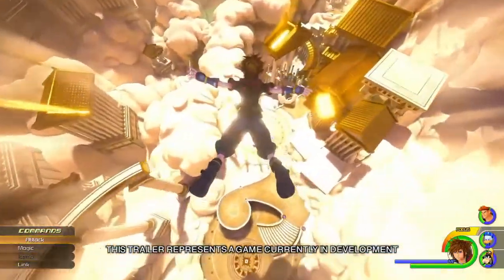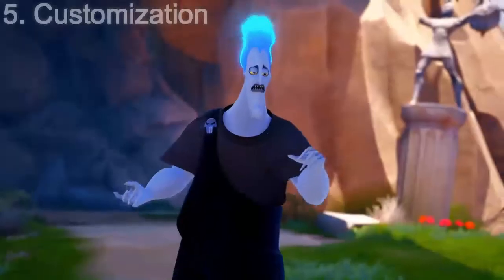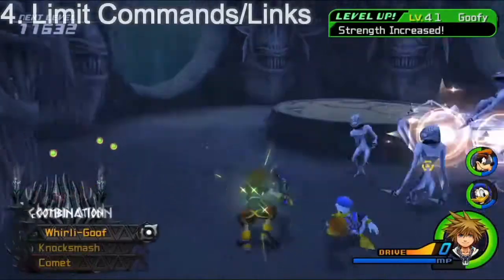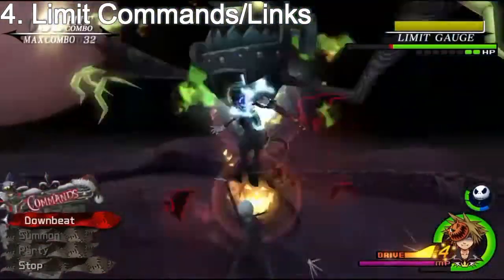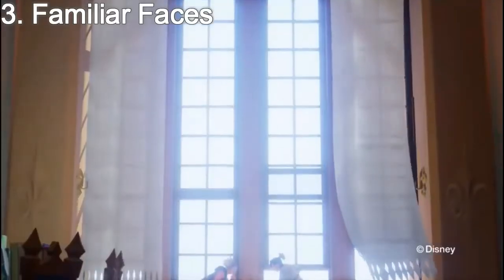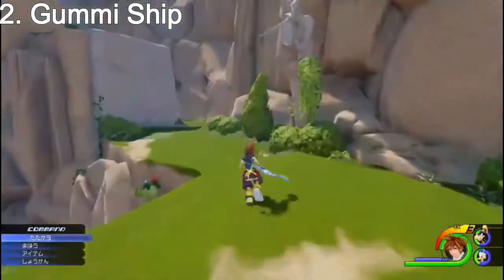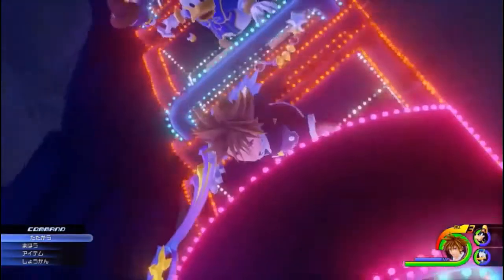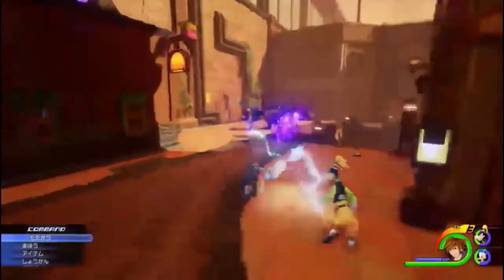Kingdom Hearts 3 D23 Trailer - 5 Things I Want to See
In this video I discuss 5 things I'd like to see in the Kingdom Hearts 3 D23 trailer!
(doing commentary whilst having a blocked nose, would not advise)